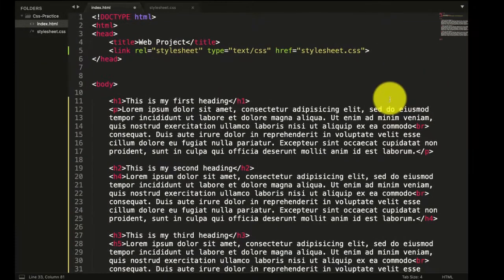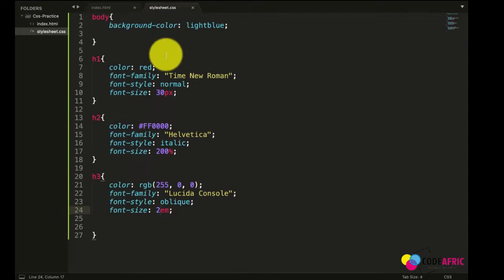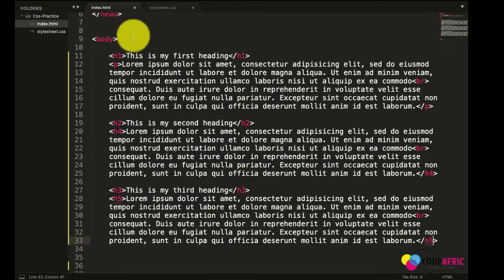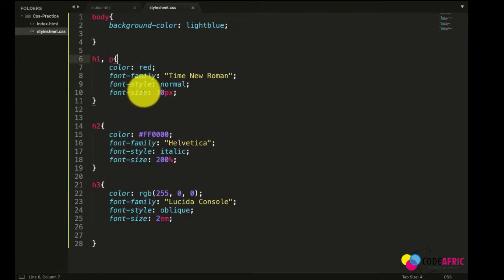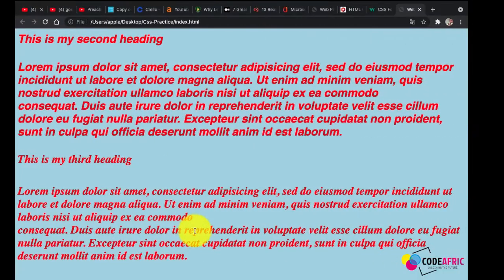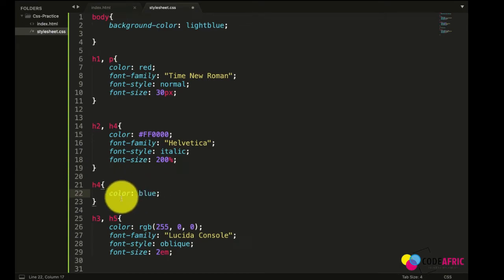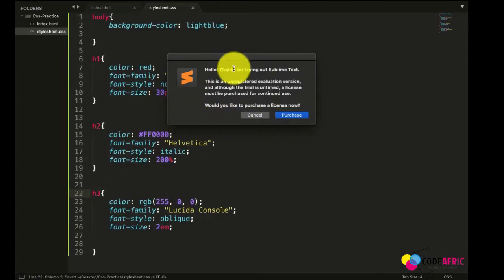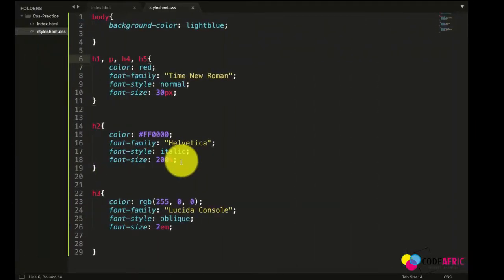CSS Crash Course for Beginners Part8 Multiple Selectors